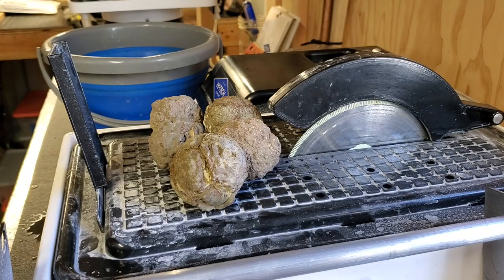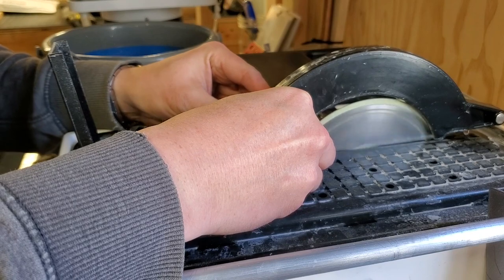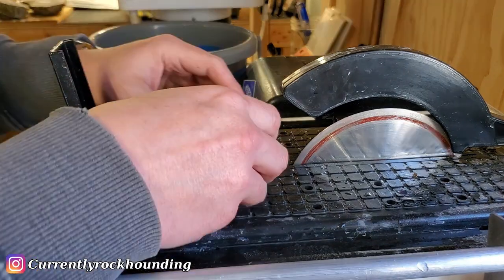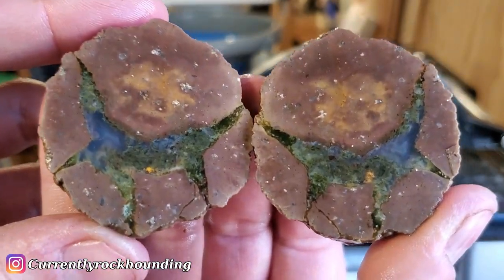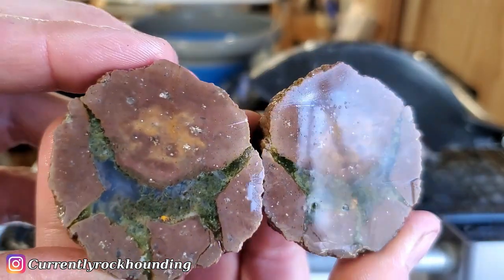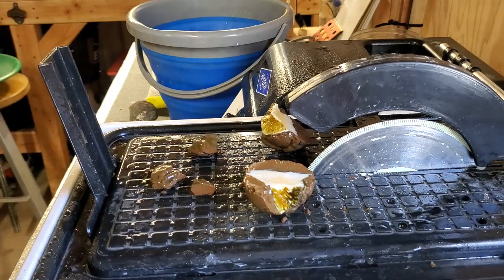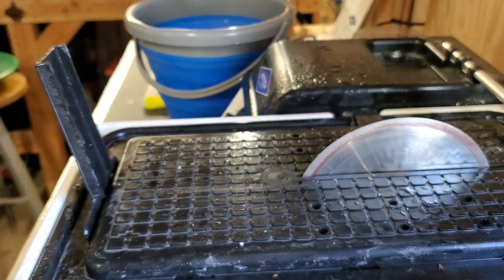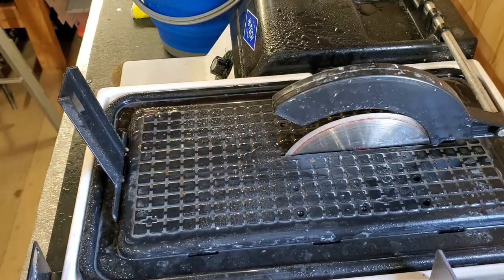Cutting Mystery Thundereggs // What's Inside?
Unfortunately at the time of filming my big oil slab saw is down for repairs, but we can still cut some smaller eggs in the meantime, so let's see what's inside these mystery thundereggs by giving them a cut on the Hi-Tech Diamond trim saw.

This is also a good opportunity for me to do some more blade testing.